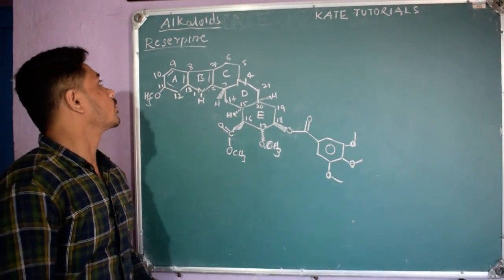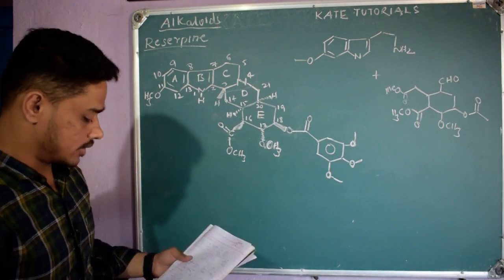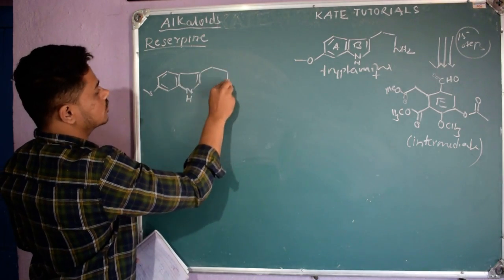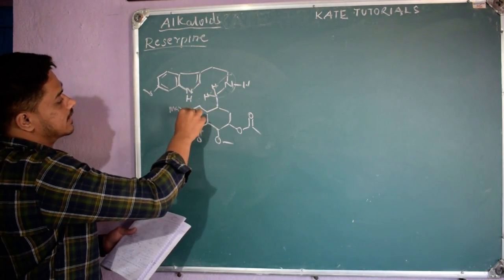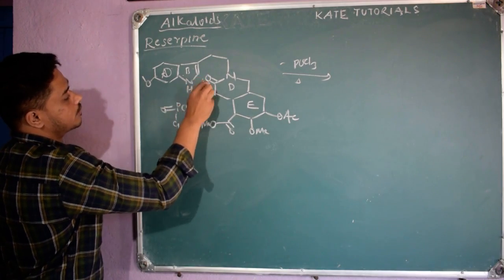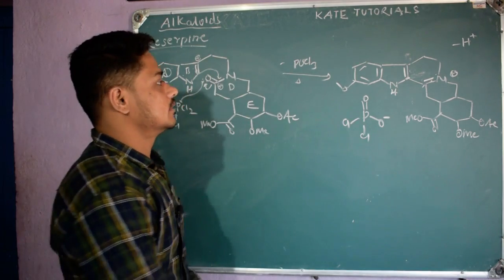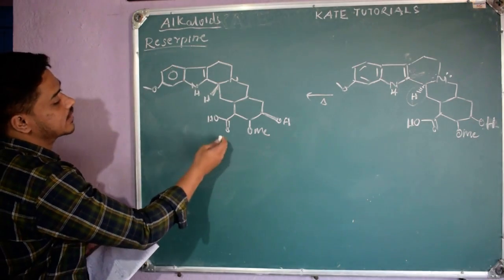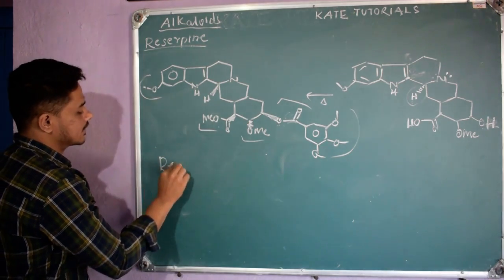9 Total Synthesis of Reserpine through Reserpic Acid | Chemistry of Alkaloids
Total Synthesis of Reserpine through Reserpic Acid
Total Synthesis of Reserpine
Total Synthesis of Reserpic Acid